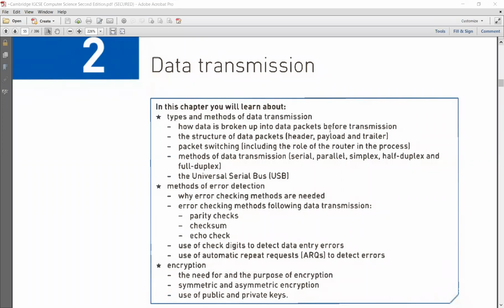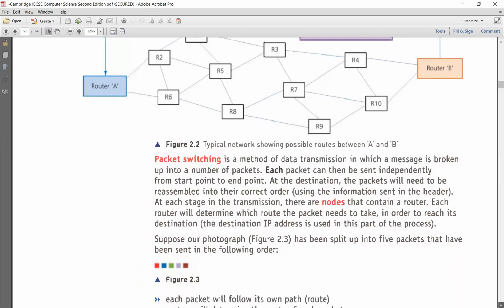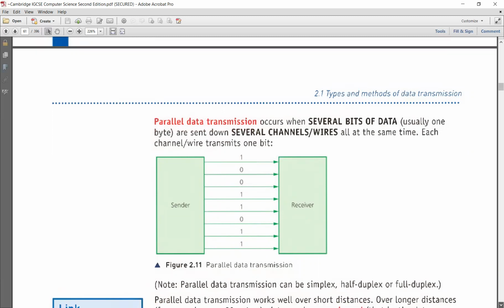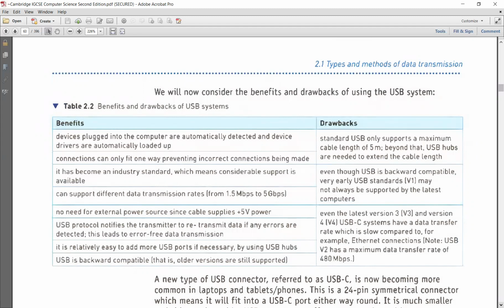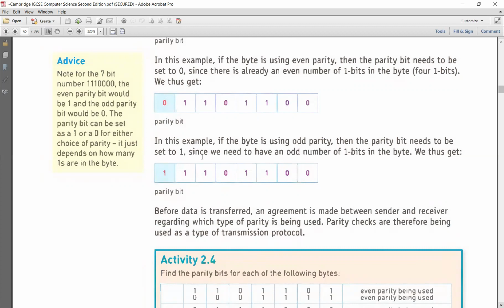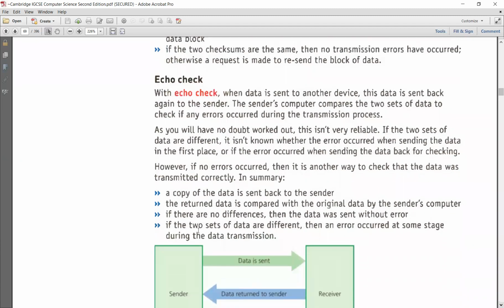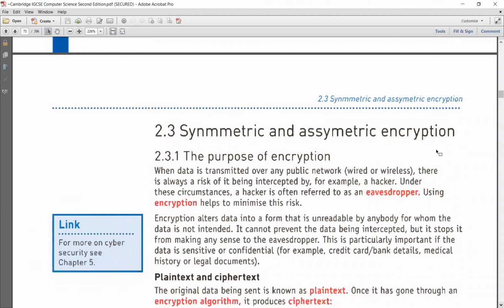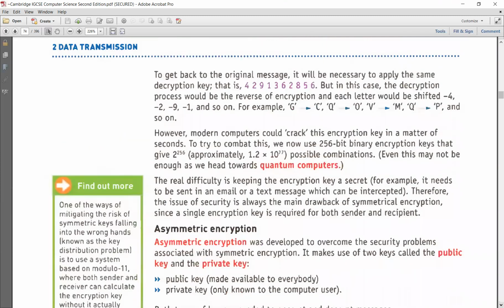Quick recap Chapter 2| Data Transmission & Error Detection| IGCSE/GCSE Computer Science-Paper 1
The video is aimed  to quickly recap data transmission (O Level CS (2210)

Dive into the world of Data Transmission & Error Detection with this Ultimate Guide for O level/IGCSE/GCSE Computer Science - Paper 1! Learn from me "Sadaf Yousuf" as we explore key concepts in IGCSE Computer Science, Grade 11 Paper 1, and A Level past papers. Master data transmission error deduction and correction techniques to excel in your exams. 💻🎓🚀

1. In this revision, I focus on Chapter 2 of data transmission, covering essential topics for my understanding.
2. The chapter begins with an exploration of data packets, comprising a header, payload, and trailer.
3. Key components of the packet structure, including IP addresses, sequence numbers, and packet size, are crucial for accurate transmission.
4. Packet switching is highlighted, using routers to efficiently route packets to their destination independently.
5. Methods of error detection, such as parity check, checksum, and echo check, play a vital role in ensuring data integrity.
6. The complexity of data transmission methods, including simplex, half-duplex, and full-duplex, is detailed.
7. Distinctions between serial and parallel transmission are explained, with practical examples like USB and USB-C.
8. USB's plug-and-play convenience is emphasized, making it an industry standard for various devices.
9. The drawbacks of standard USB, such as limited cable length, are discussed along with USB-C's advantages.
10. The significance of error detection methods, such as parity check, checksum, and echo check, is underscored.
11. The Automatic Repeat reQuest (ARQ) mechanism is explored, ensuring accurate data transmission through acknowledgments and timeouts.
12. Encryption emerges as a crucial aspect, preventing hackers from understanding intercepted data through techniques like symmetric and asymmetric encryption.
13. The concept of plaintext, ciphertext, and the public-private key pair in asymmetric encryption is clarified.
14. Symmetric encryption's vulnerabilities are contrasted with the heightened security of asymmetric encryption.
15. Practical advice is offered, encouraging focused preparation through past papers and activities for a thorough grasp of the material.

If you have any questions, please do ask in the comments.
Happy Learning 🌸🎓